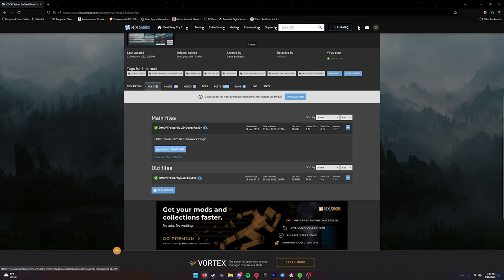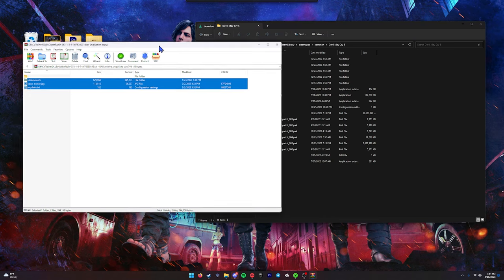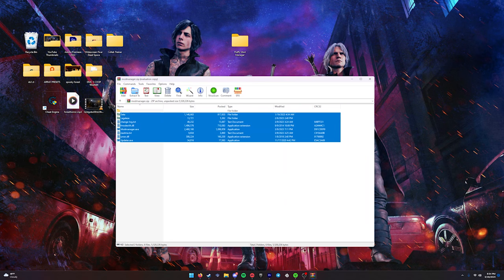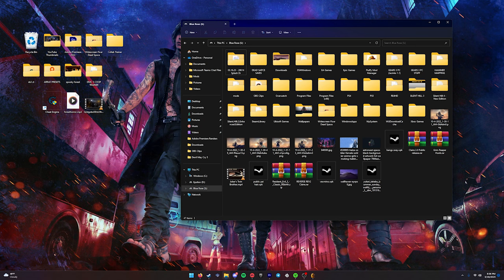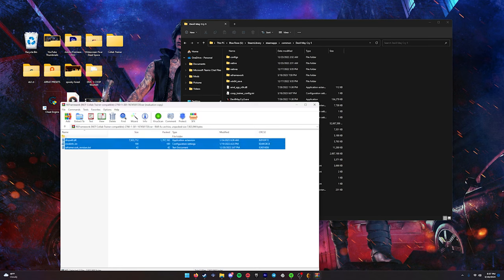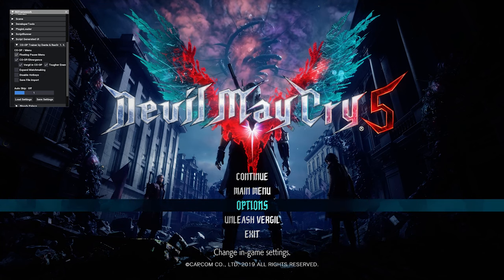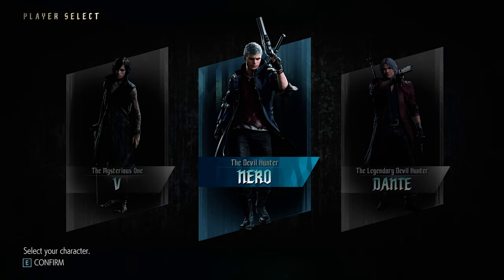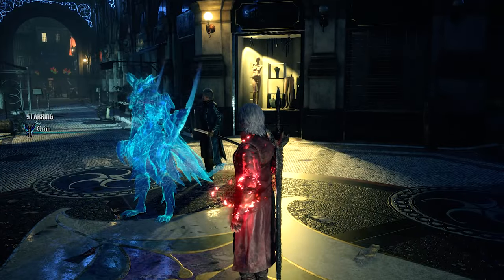Devil May Cry 5 | Co-Op Trainer Tutorial *UPDATED FEB 2023*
*EDIT 5/22/2023 - I believe the Collab Cheat Trainer has been broken due to an update on steam, if you want to use it you will have to downgrade your game via this twitter post

*MAKE SURE YOU HAVE THE NETWORK SETTING TURNED ON IN THE OPTIONS MENU ASWELL*

I decided to make a new tutorial because there is a new updated version of the co-op trainer. I also think that you must have the official Steam version of the game to use this.